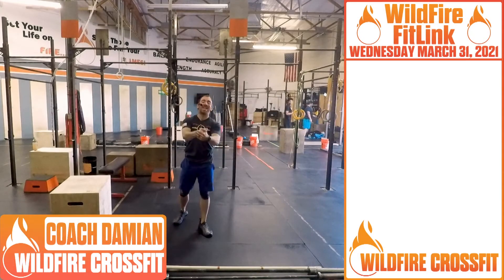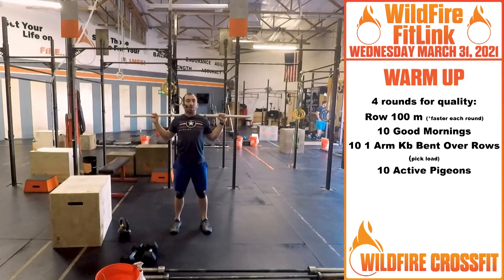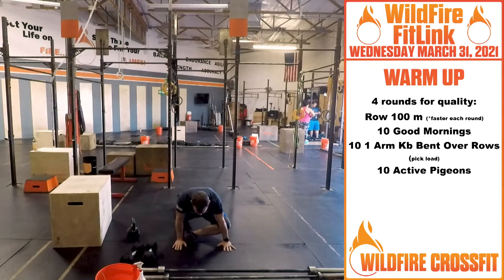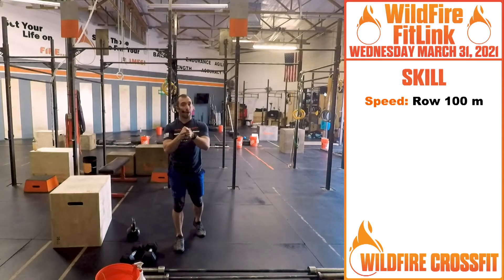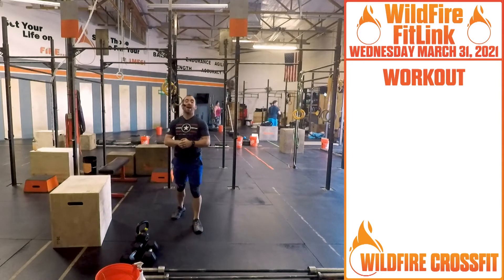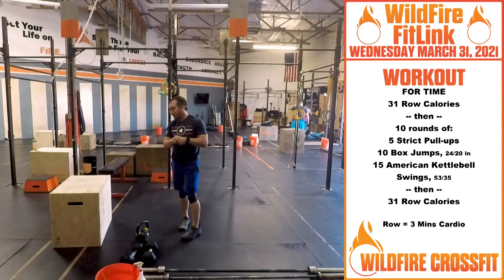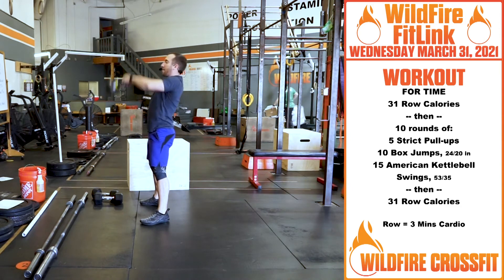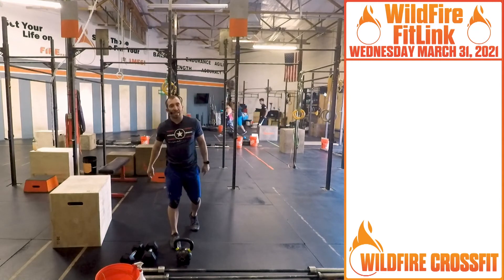Wednesday, March 31 | WildFire CrossFit Workout